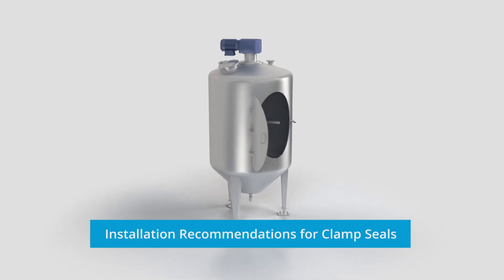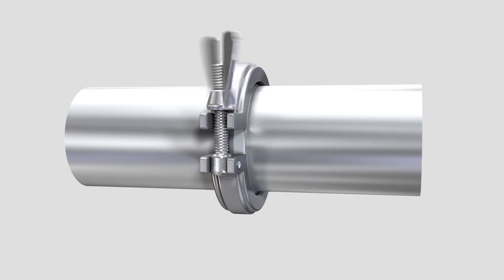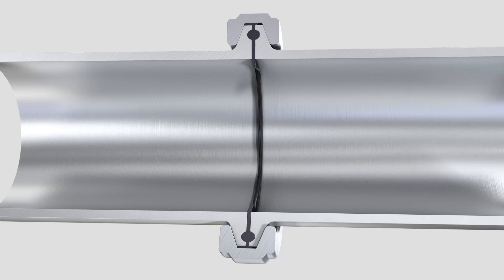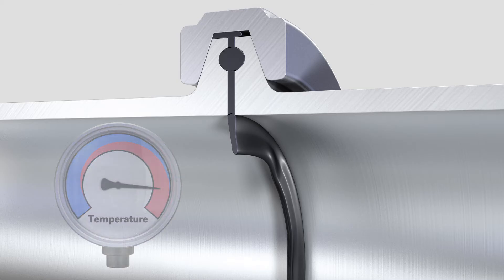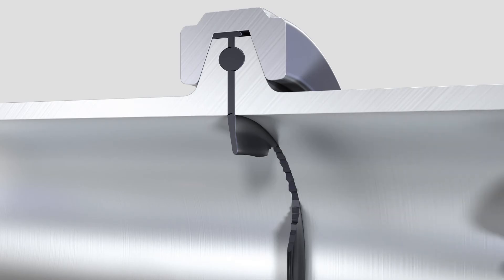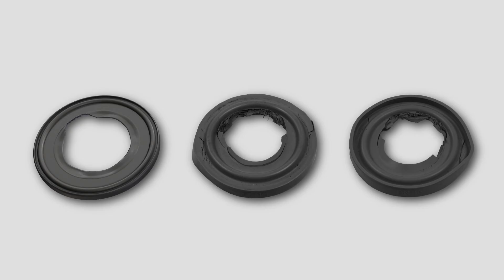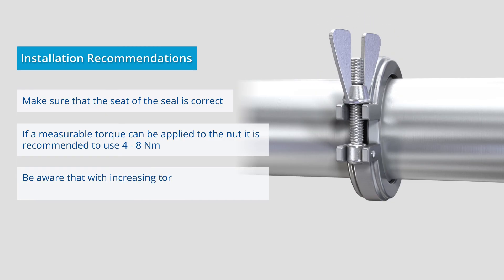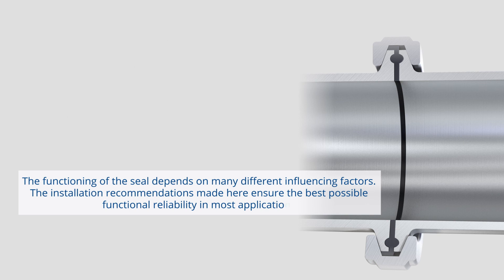Installation Recommendations for Clamp Seals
Get to know our recommendations for installing clamp seals in pipe connections.